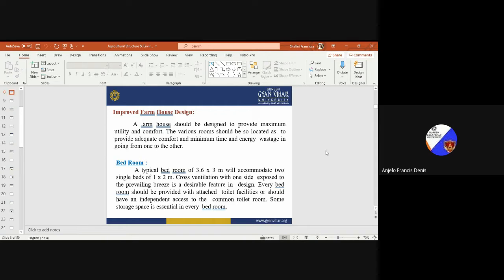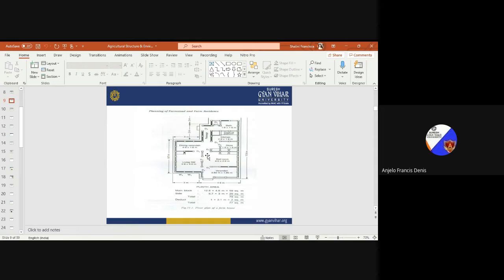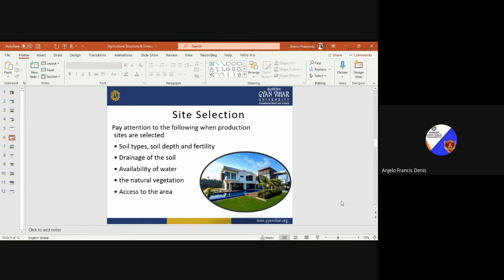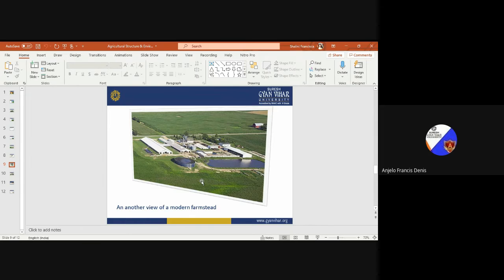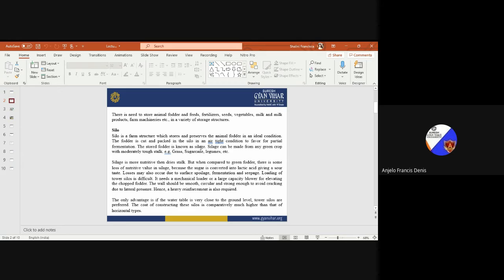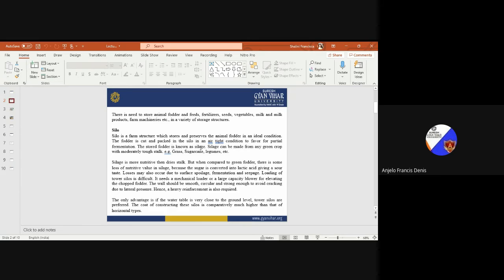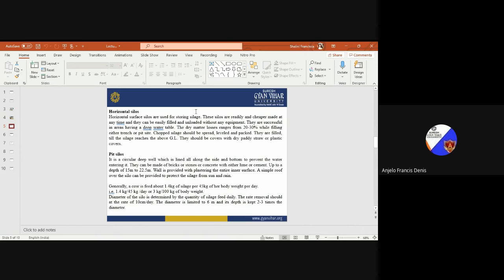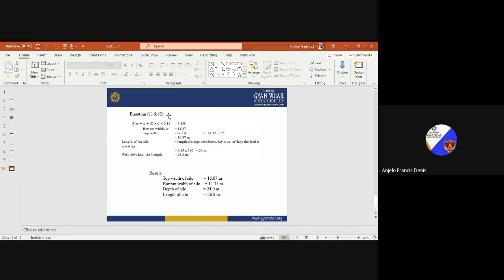Improved Farm Design By Er. Anjelo Denis